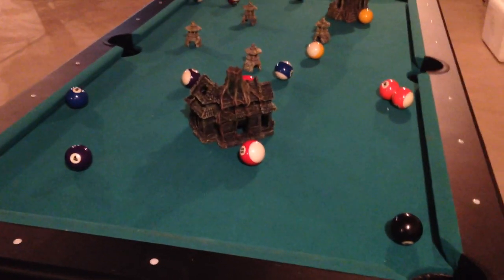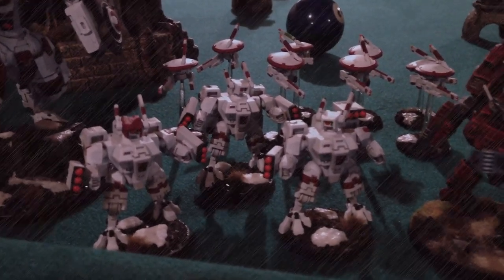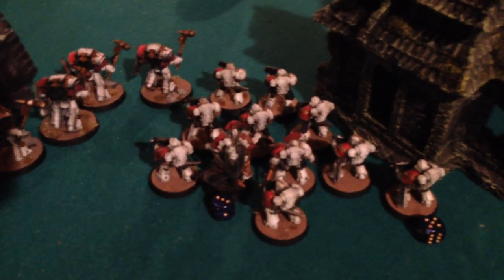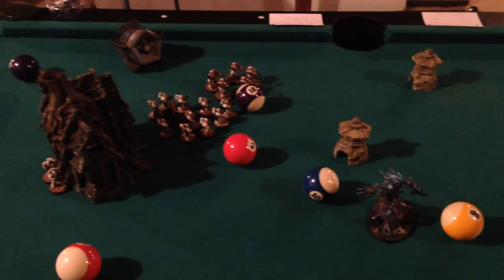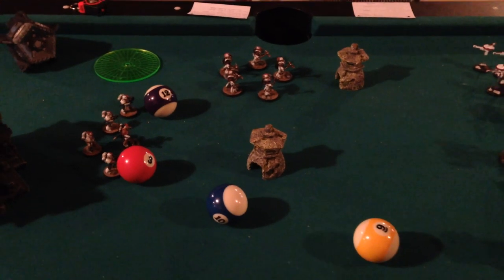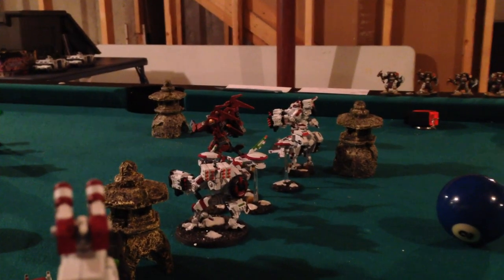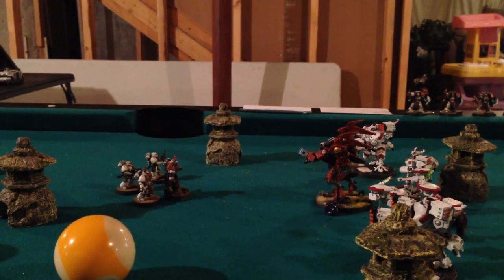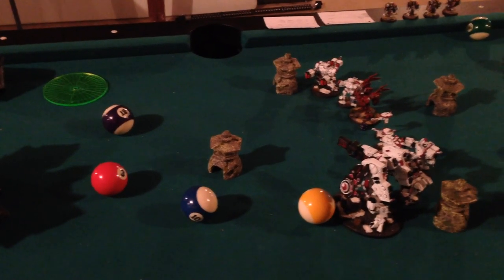Tau Vs Celestial Suns OMS 1,000 Pts Battle Report Warhammer 40k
KILL POINTS (line breaker, first blood, & slay the warlord): 1000 pts of the Celestial Suns VS 1000 pts of Farsight Tau

*I forgot to mention that Lord Commander Oros had the relic known as Golden Light Generator which casts a large blast size template around him. Anyone under is granted a 5+ invulnerable save. This is why he and the tactical squad took a few hits from the riptide's ion cannon.